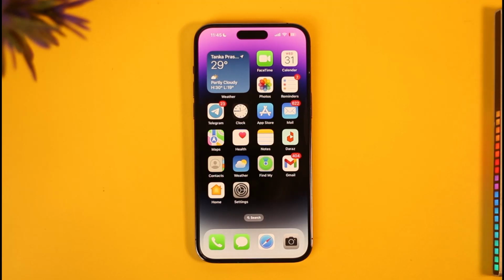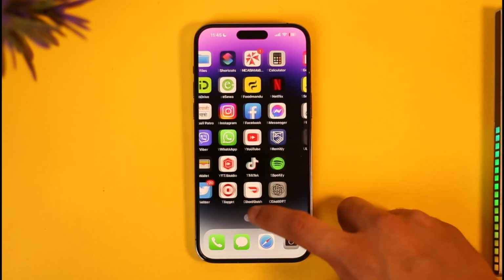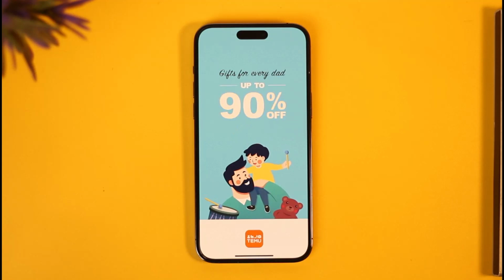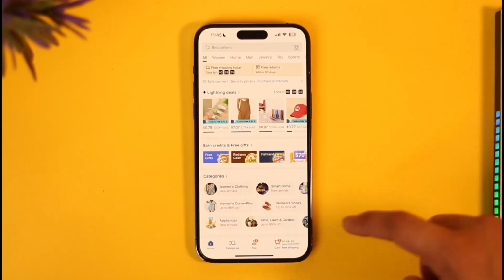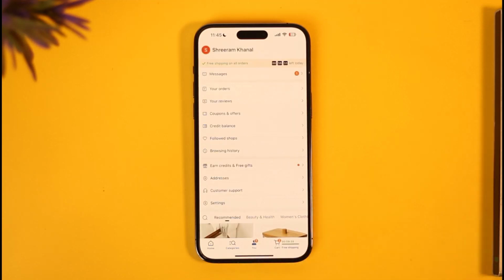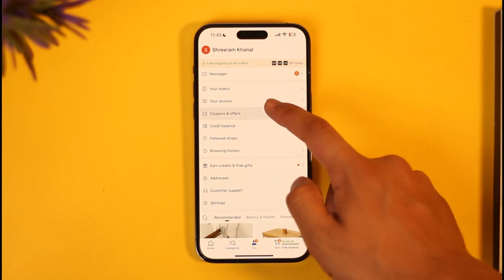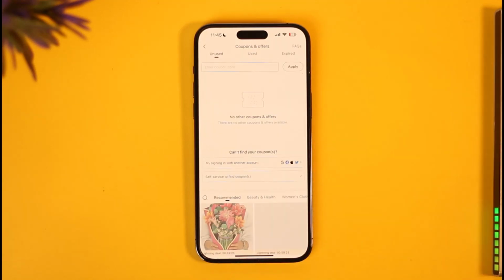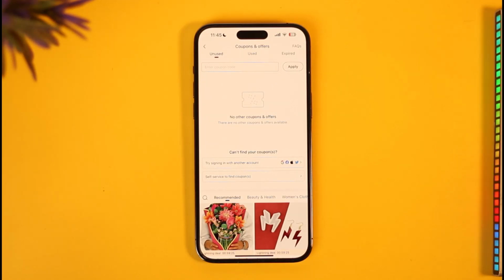How to Use Referral Code on Temu !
In this tutorial video, I will quickly guide you on how you can use your referral code on Temu. So, make sure to watch this video till the end. We try to be responsive to as many questions as possible.

► Chapters:
0:00 Introduction
0:11 Use Referral Code
0:48 Conclusion